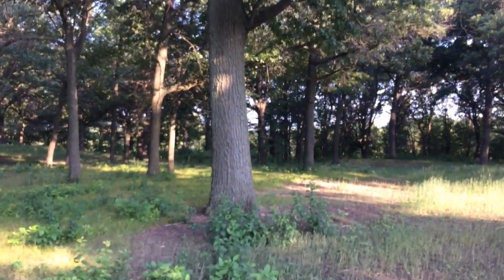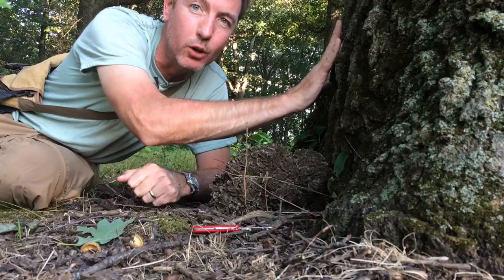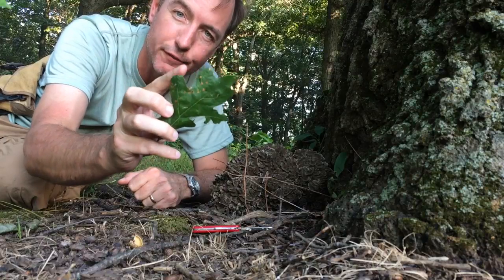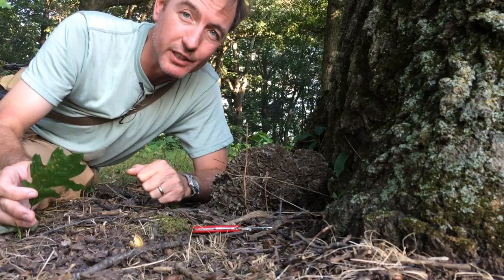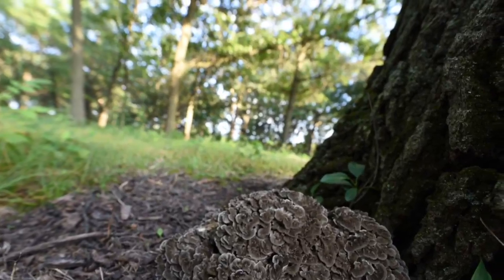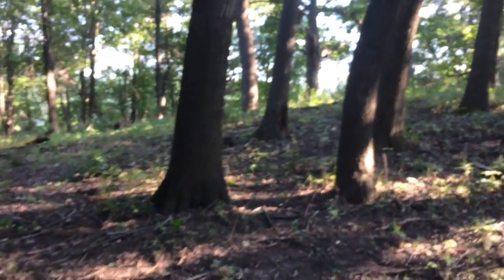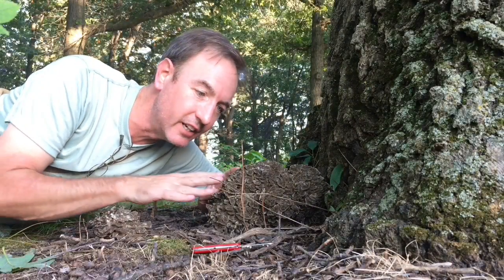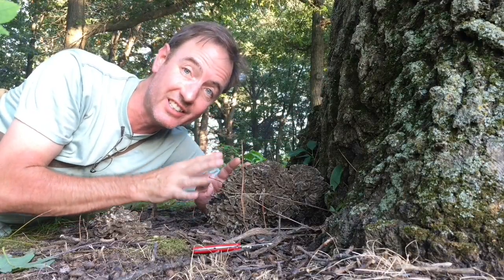How to find hen of the woods (maitake) mushrooms in Minnesota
They're fruiting now in St. Paul and the Twin Cities. Outdoors editor Dave Orrick offers tips.